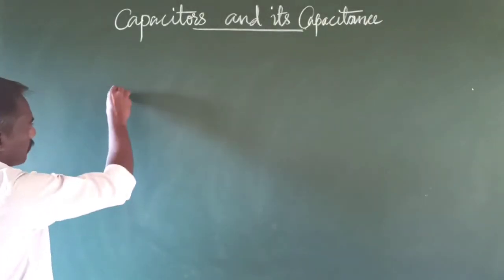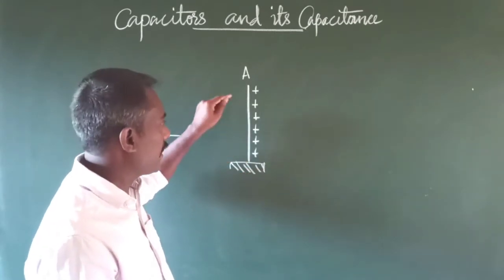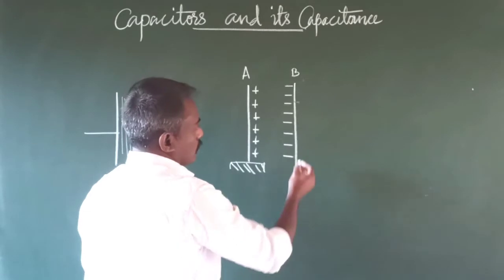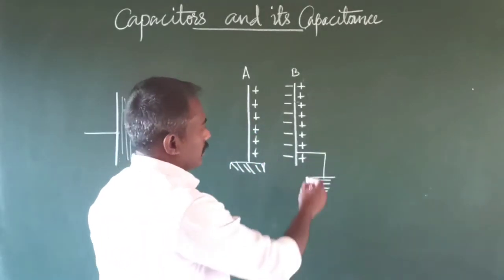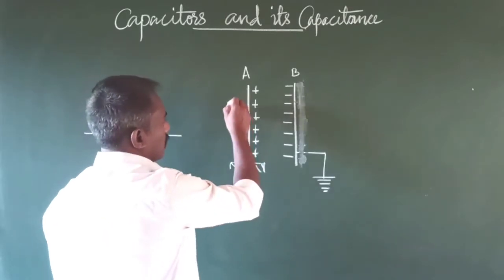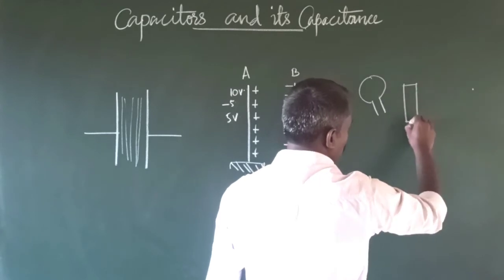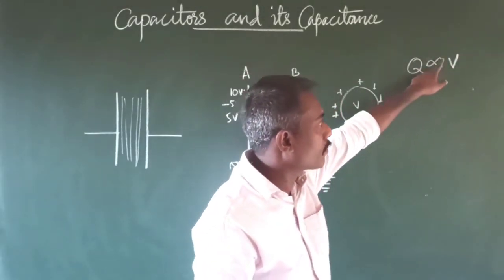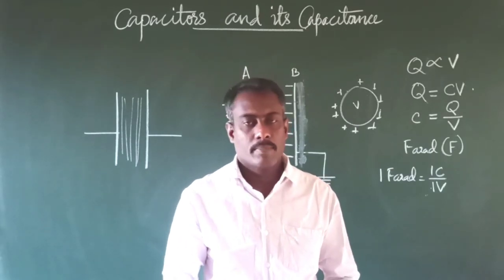PHYSICS|| CAPACITORS AND CAPACITANCE|| CLASS- XII